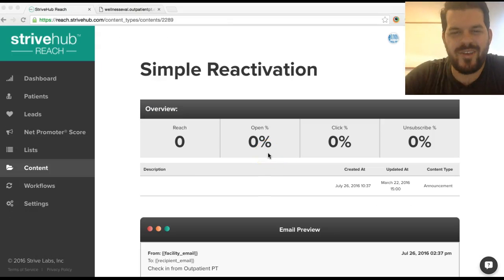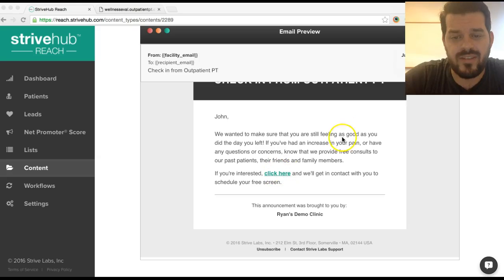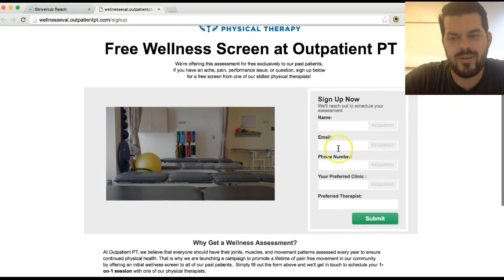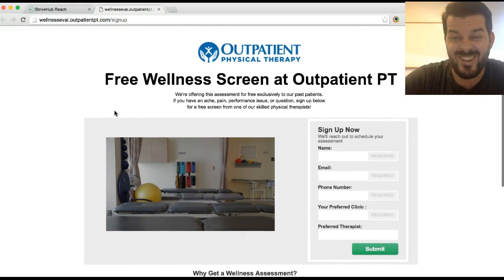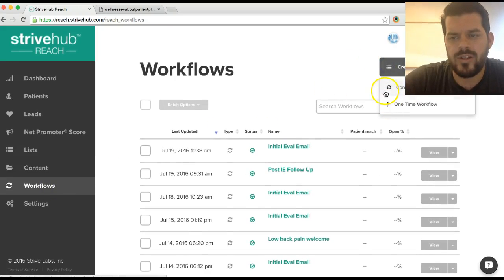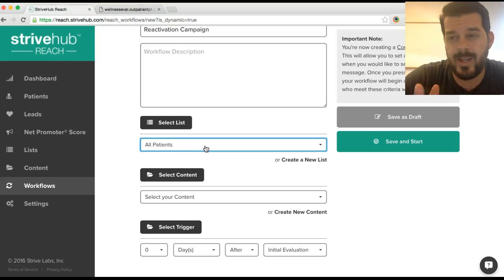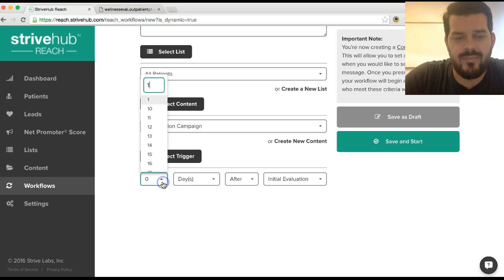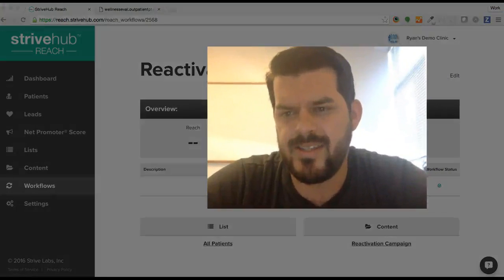Tuesday Tip #16 - The ROI of Patient Reactivation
This week, Scott discusses Patient Reactivation: What it is, how to set up a reactivation campaign, and why it is so important to the future of physical therapy.